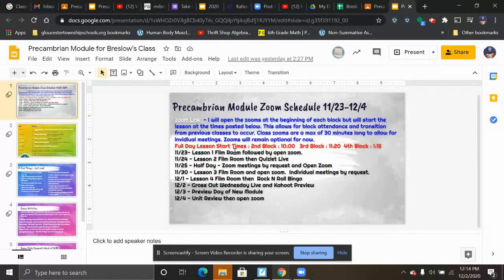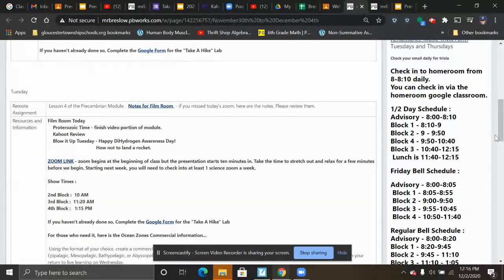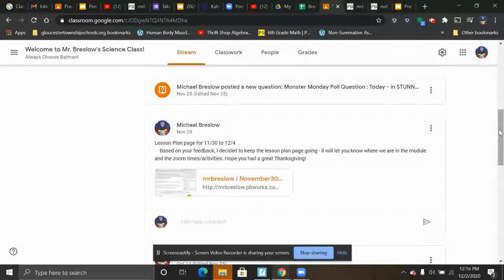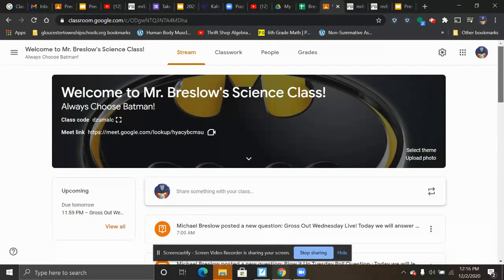Breslow Remote Tutorial for Parents and Students